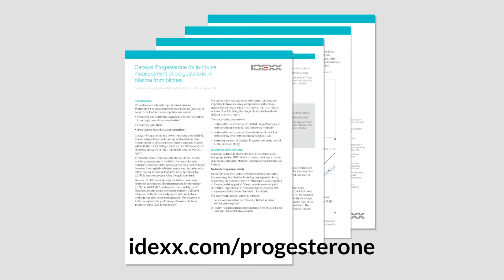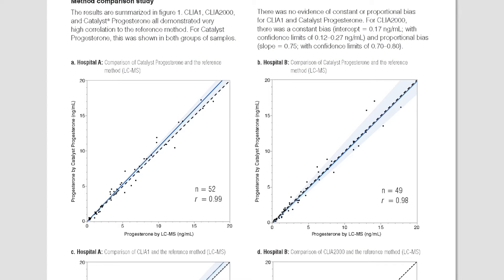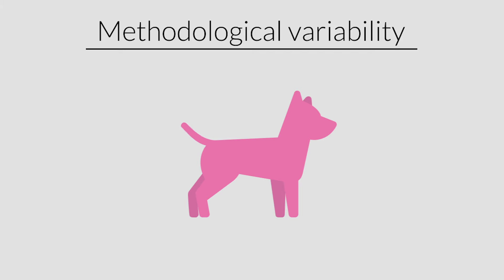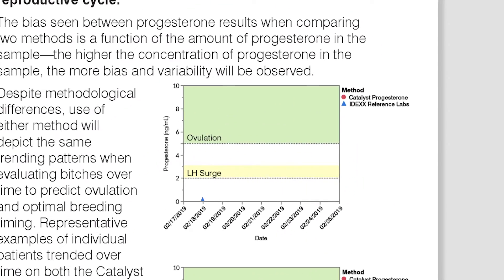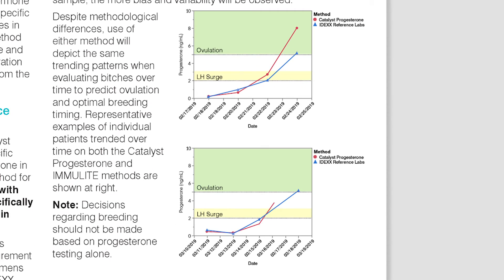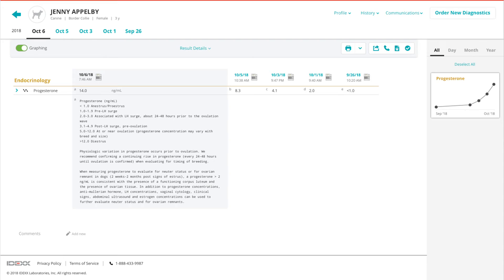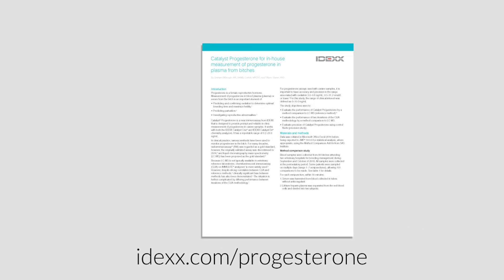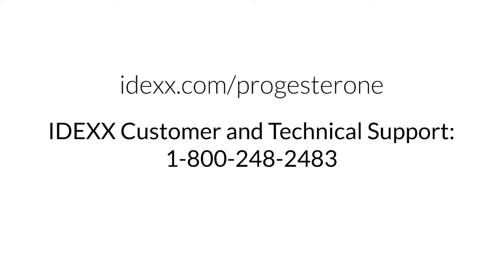Catalyst Progesterone in Practice With Medical Affairs Specialist Dr. Beth Schooley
When it comes to managing canine reproductive health, IDEXX understands how important it is to have accurate Progesterone results that you can trust to make important, time sensitive decisions at the point of care.